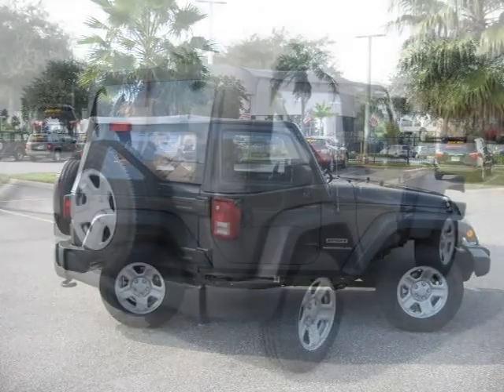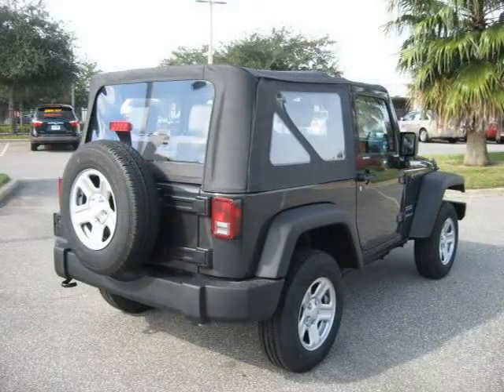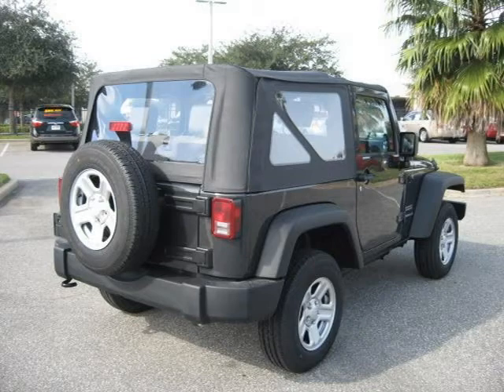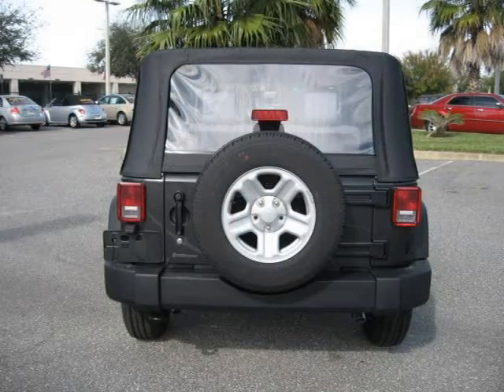2010 Jeep Wrangler Orlando FL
Price: $ 22,810
Mileage: 5
Trim: 4WD 2dr Sport
Body Style: Sport Utility
Ext. Color: BLACK
Int. Color:
Engine: 3.8 V6
Drive Type:
Fuel Type:
Doors:
Stock No.: 0DT10280
VIN: 1J4AA2D18AL139304